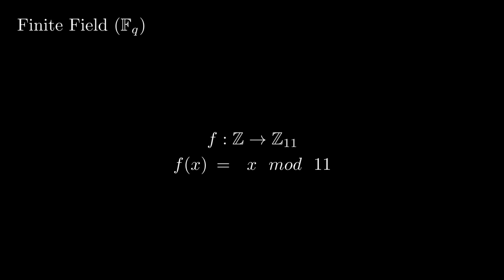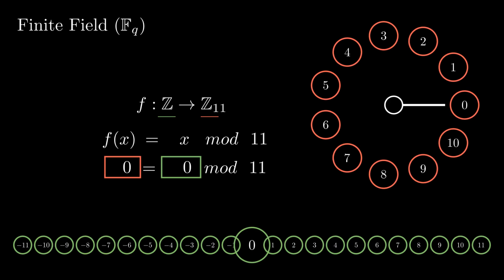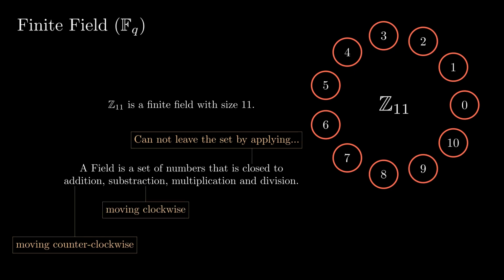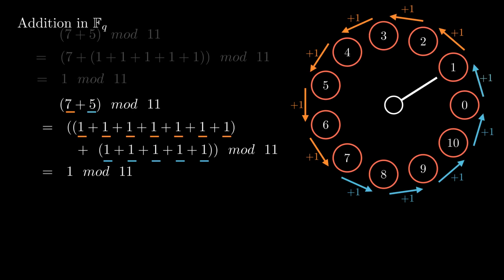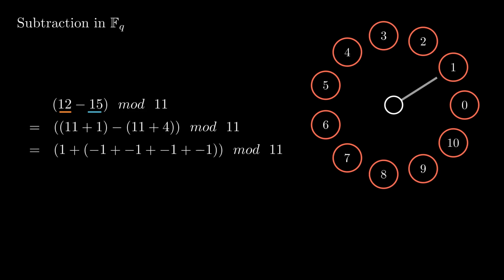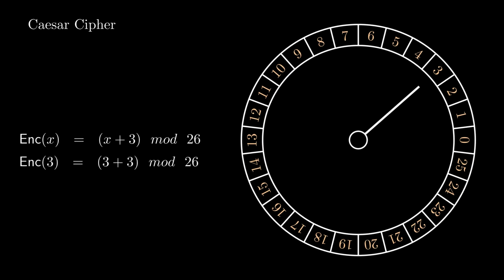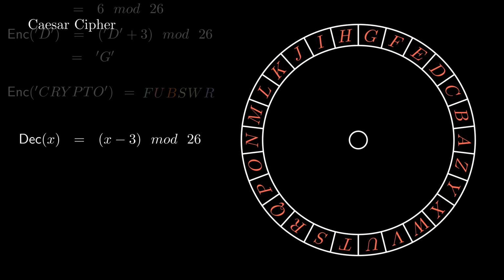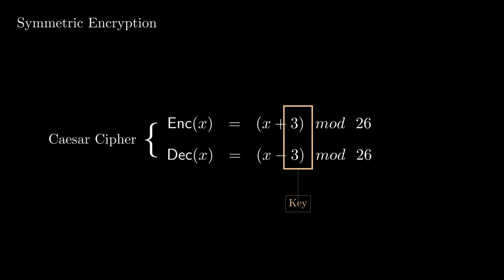Introduction-to-cryptography-e01-Finite-Fields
In this first episode, we set out on our journey into cryptography by exploring the fundamental concepts of functions, domains, and codomains, and then stepping into the fascinating structure of finite fields. Using the metaphor of a “magic clock,” we discovered how addition and subtraction in a finite field can be visualized as clockwise and counterclockwise rotations, always keeping us within the set—an idea known as closure. With this foundation, we introduced encryption as a mathematical shield for protecting messages, and brought history to life through the Caesar cipher, an ancient scheme once used by Julius Caesar himself. By mapping numbers to letters, we saw how a simple shift by 3 can transform plain text into secret code, and how reversing the process decrypts it just as easily. This led us to the broader category of symmetric encryption, where the same key is used for both locking and unlocking information. While the Caesar cipher is long broken by today’s standards, it provided us with a powerful first glimpse into the art of encryption—revealing how mathematics has been used for centuries to secure secrets and shape history.